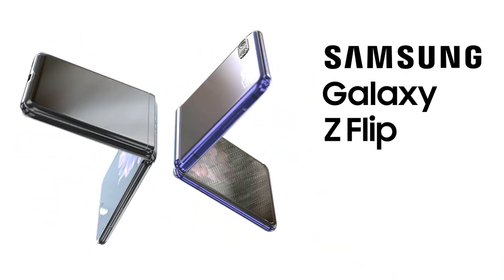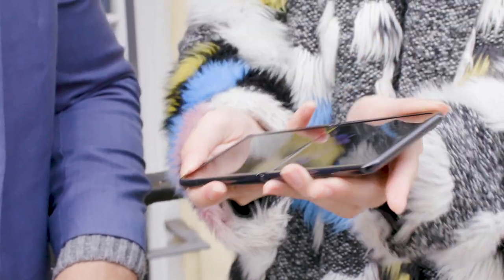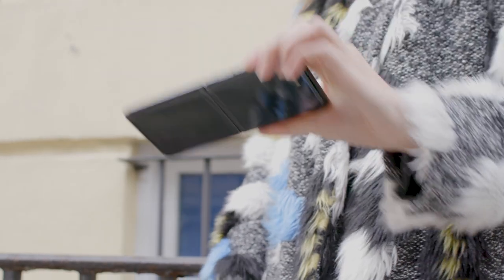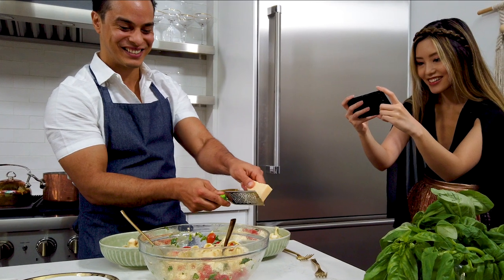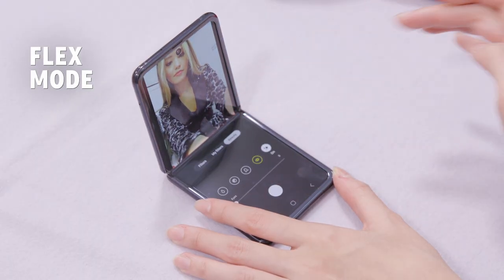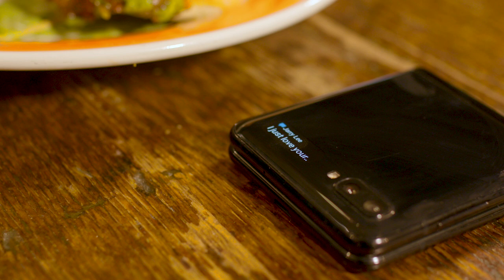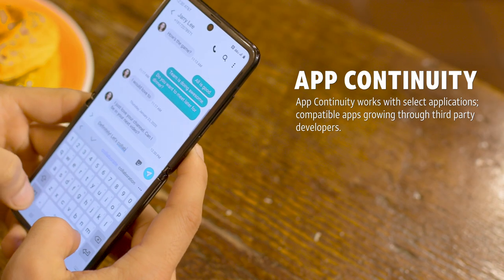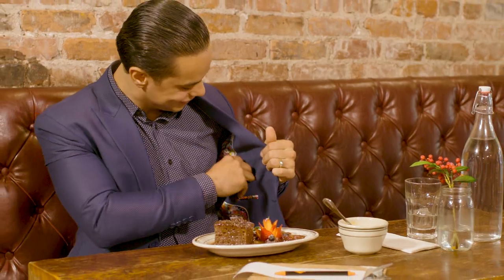Samsung Galaxy Z Flip Device highlights | AT&T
Experience a big screen experience with a 6.7” foldable glass display. Take hands-free selfies and shoot 4K video with a hideaway hinge that positions the phone at virtually any angle.